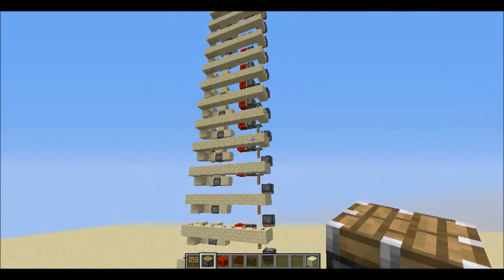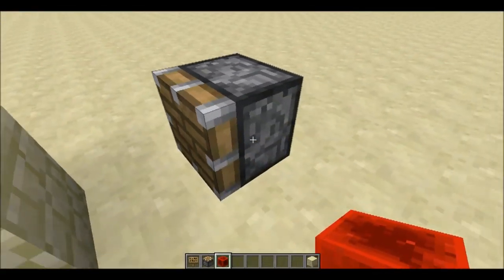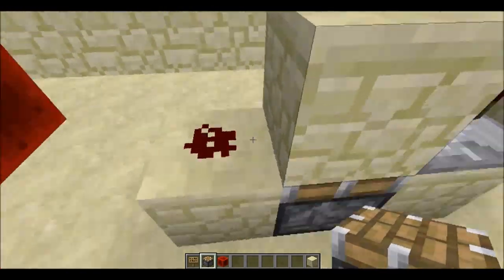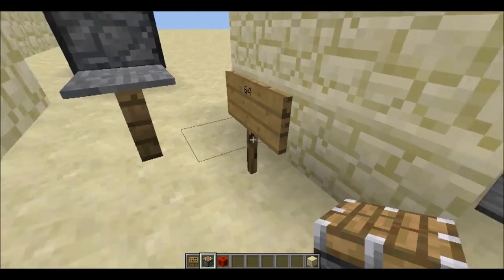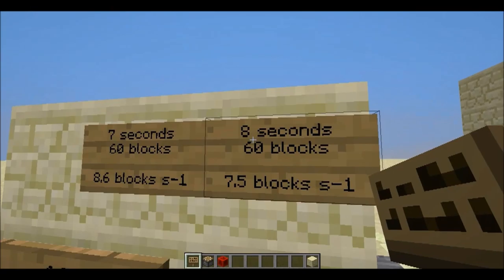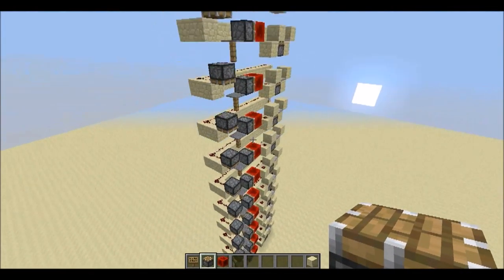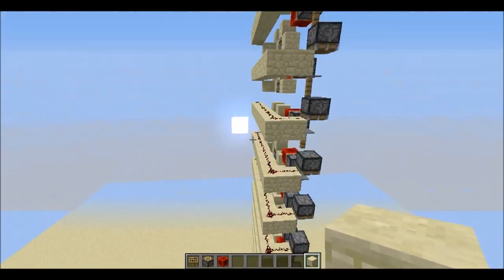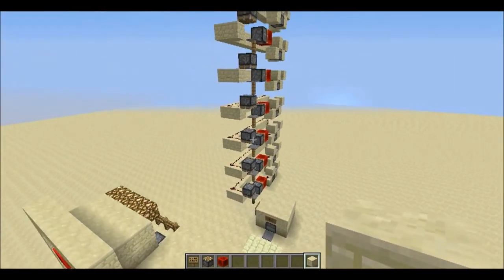Minecraft - Redstone - Pull-up Piston Elevator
This is a new design of elevator using the new piston pulling-up behaviour in Minecraft 1.9, with easy modifications a multi-floor selection panel can be integrated.